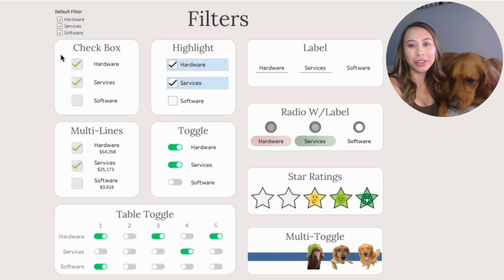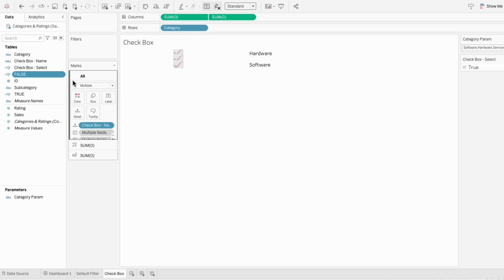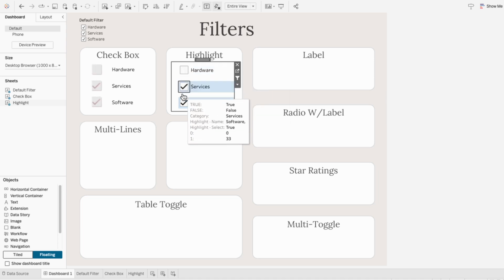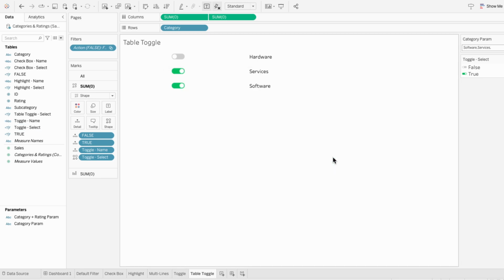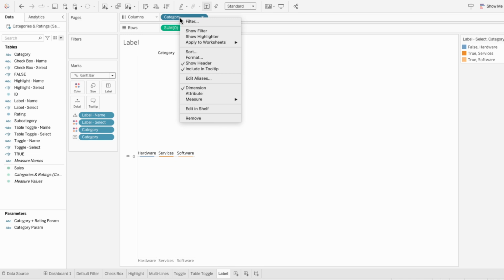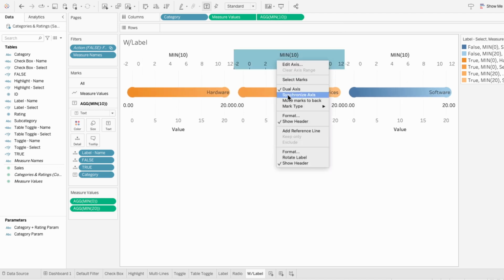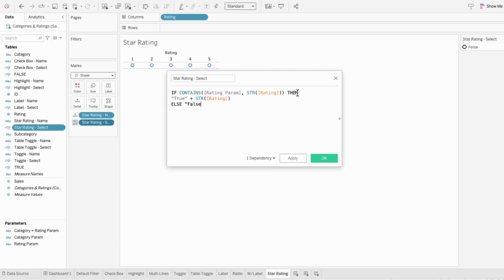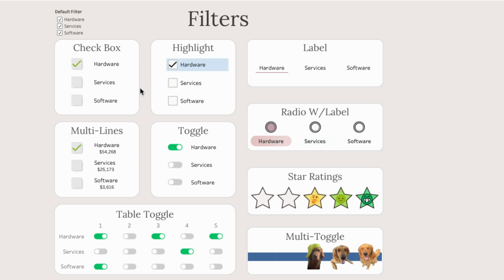Tableau Filter Alternatives: Turn Any Image/Text into an Interactive Filter!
How to create interactive filters with ANY image!
Steps:
1. Create Parameter
2. Create 2 Calculated Fields: Select & Name
3. Build Structure
4. Parameter Action
5. Change Shapes for T/F
6. Disable Highlighting

Select Structure:
CONTAINS([Category Param], [Category])

Name Structure:
IF CONTAINS([Category Param], [Category]) THEN
REPLACE([Category Param], [Category] + ',', '')
ELSE [Category Param] + [Category] + ',' END

0:00 - Intro
0:32 - Check Box
6:15 - Add Highlighting
10:23 - Multi-Lines
11:56 - Toggle
14:40 - Table Toggle
19:40 - Label
23:03 - Radio W/Label
28:58 - Star Rating
33:13 - Dog Rating